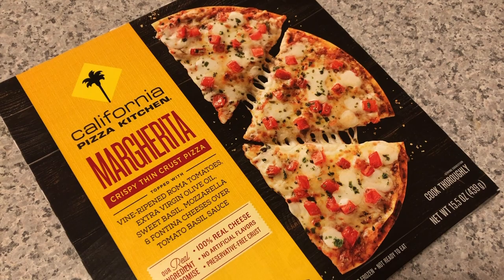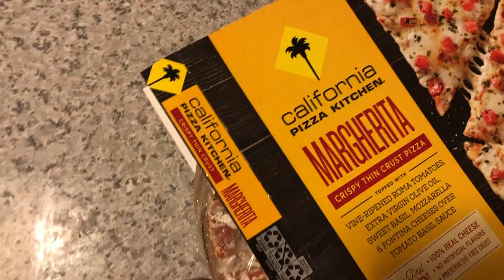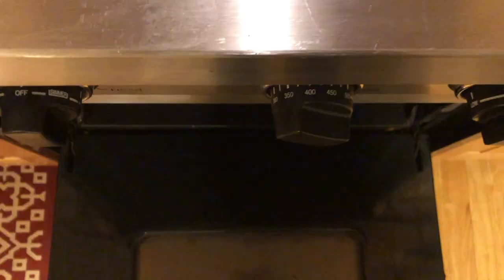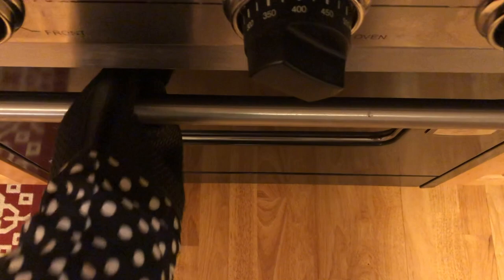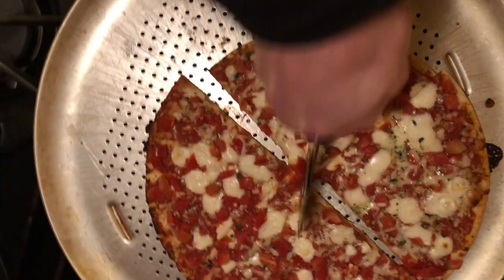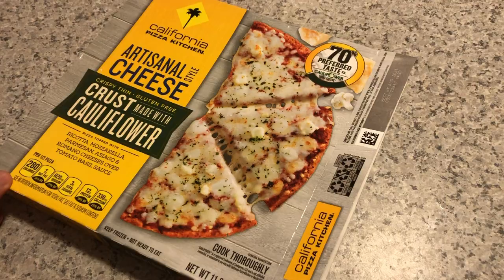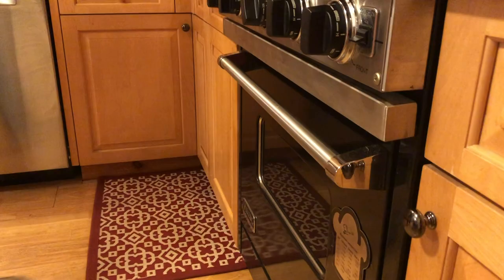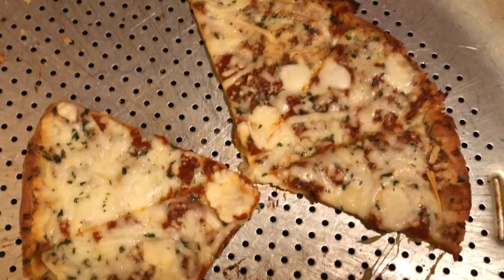Frozen Pizza Review: California Pizza Kitchen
A review of California Pizza Kitchen's Margherita and Artisanal Style Cheese with cauliflower crust frozen pizzas.